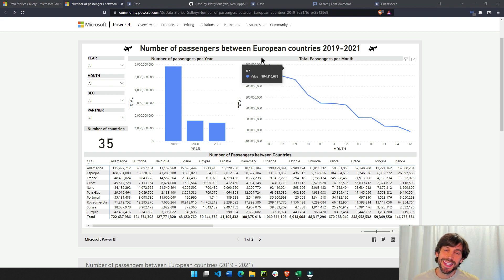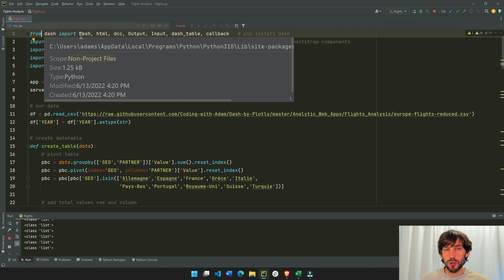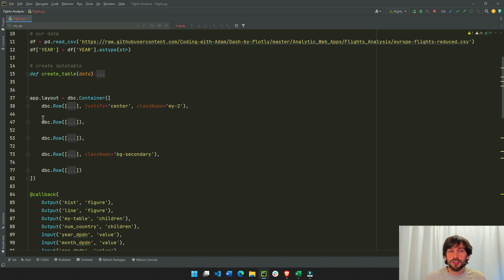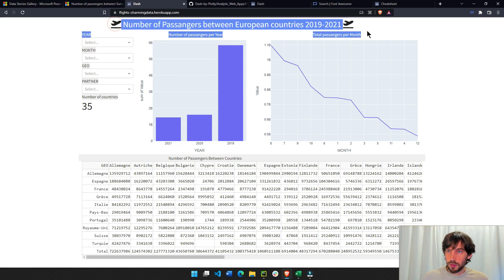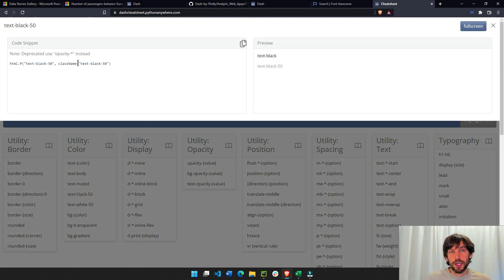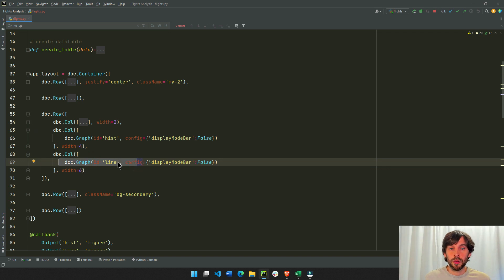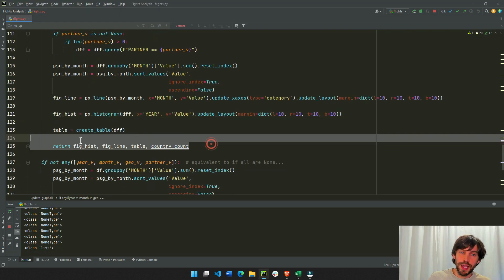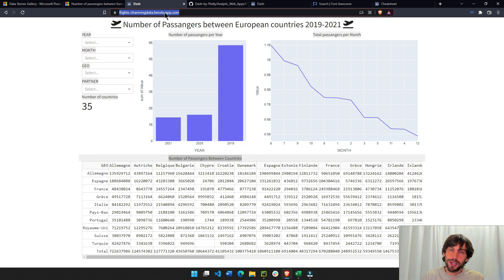From PowerBi to Dash Python App - Flights Analysis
Convert a PowerBi dashboard to a Dash app that combines the dropdown, Plotly line chart, histogram, and Dash DataTable. Code and app link under video. Everything is written in Python.

Link to app in video:
(takes 10 seconds to load)

Video layout:
00:00 - What you will learn
02:11 - The video code
03:28 - Libraries, data, and table
06:15 - Layout first row
08:42 - Layout second row
10:42 - Layout third row
13:16 - Layout fourth & fifth row
15:09 - Callback decorator
18:09 - Callback function